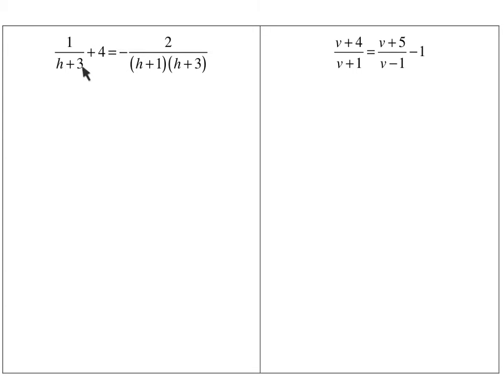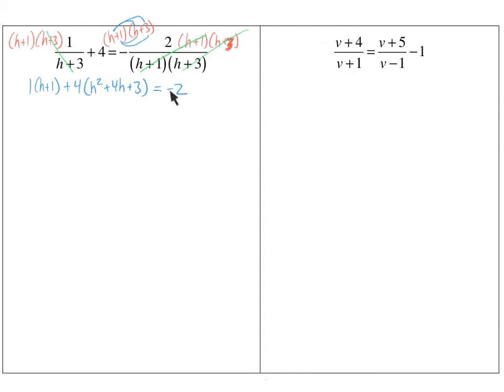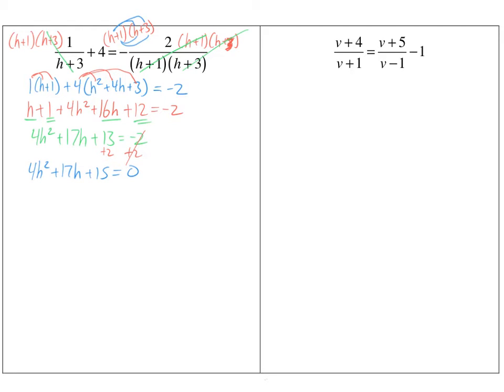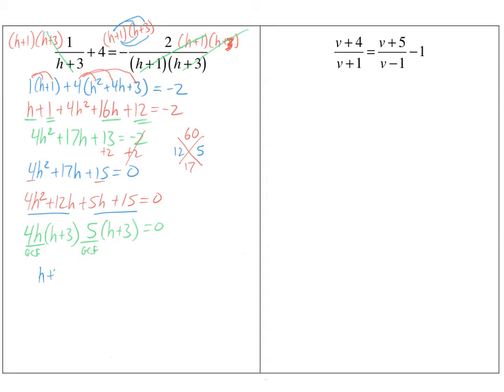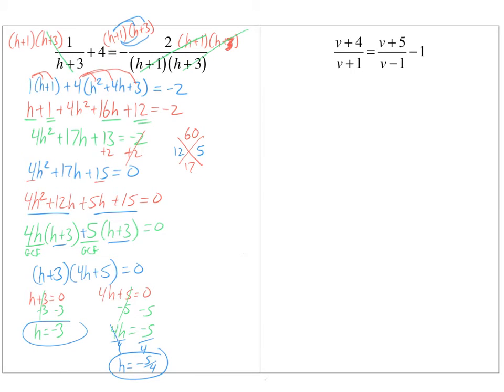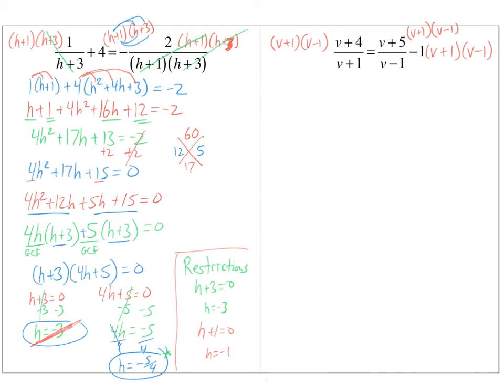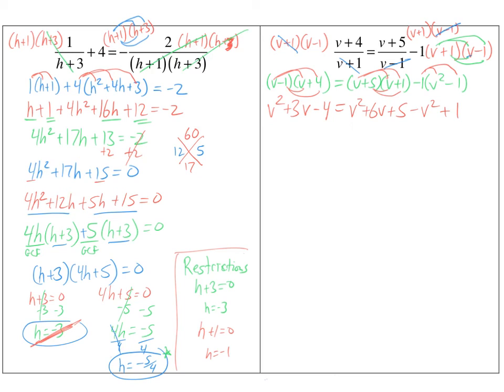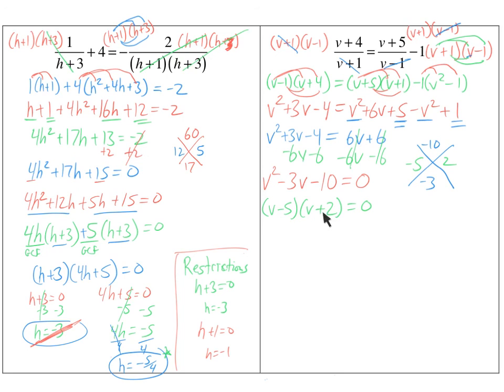Solving the Hardest Rational Equations